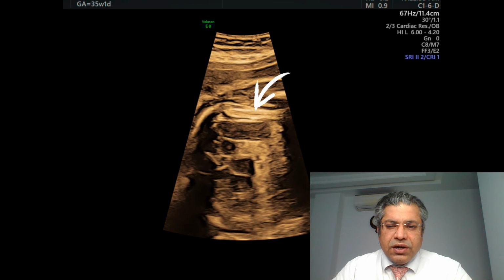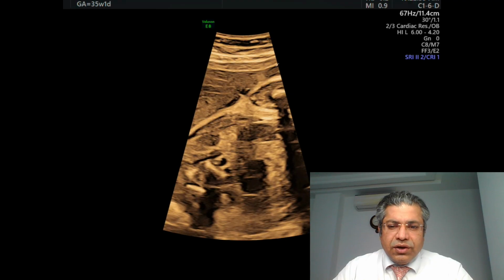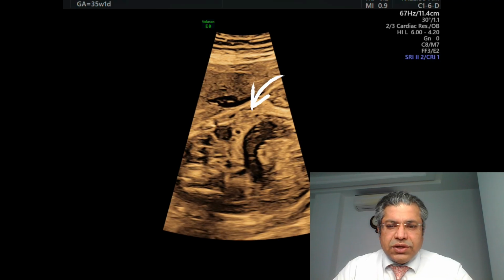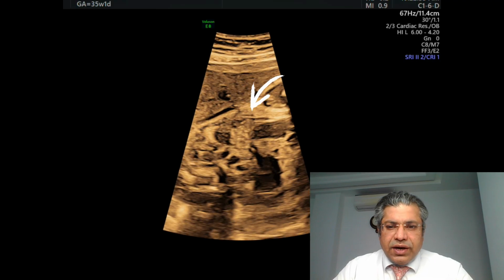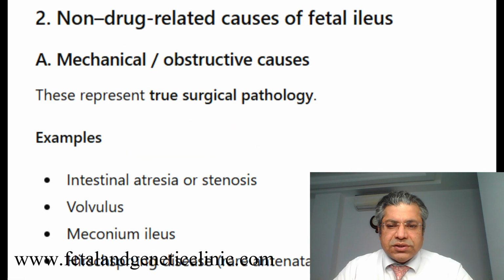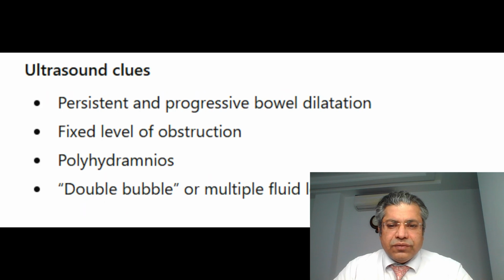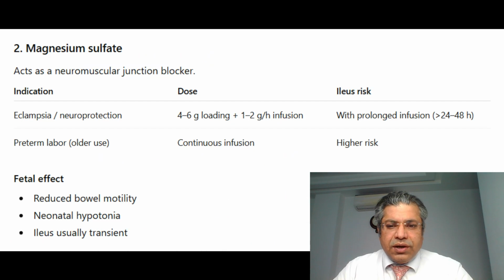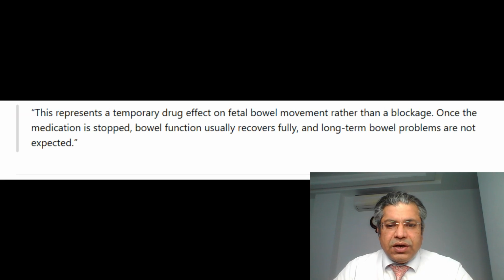β agnoists to Mother - Paralytic Ileus in Fetus